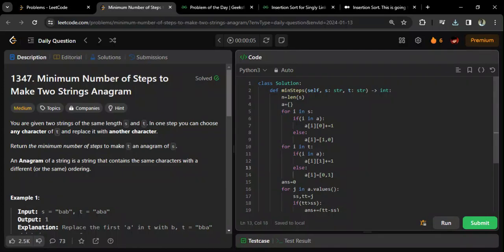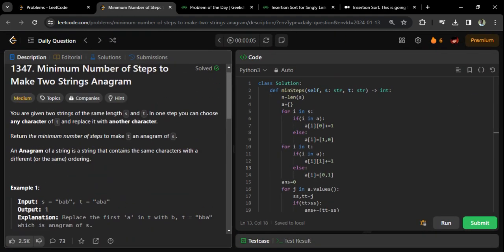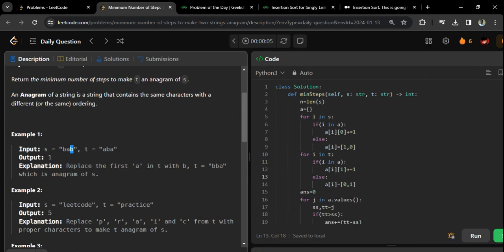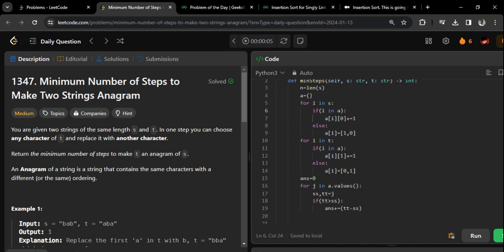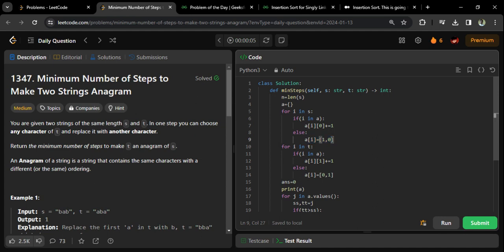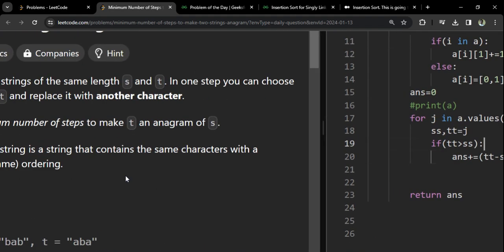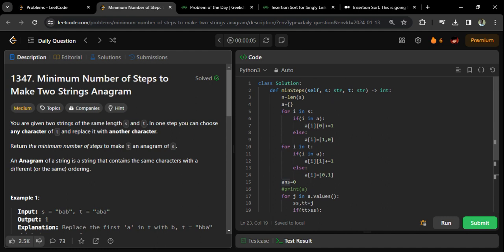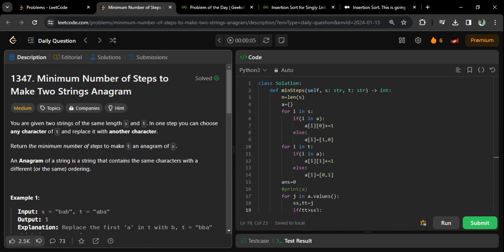Daily Leetcode Challenge | Day 13 | Minimum Number of Steps to Make Two Strings Anagram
Daily Leetcode Challenge- Jan 2023 Day 13 - Minimum Number of Steps to Make Two Strings Anagram

leetcode solutions,
letcode python,
leetcode python,
Gate smashers
Placement guide
Placement guide
Projects development
Associate engineer
microsoft internship,
microsoft,software engineer